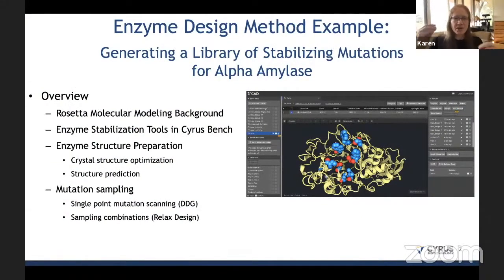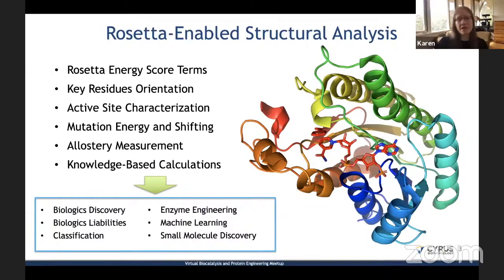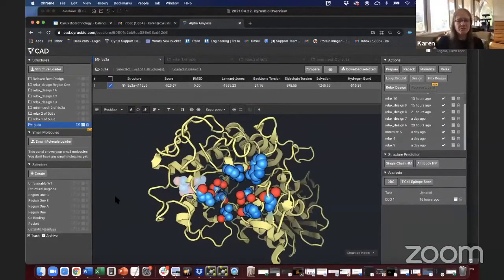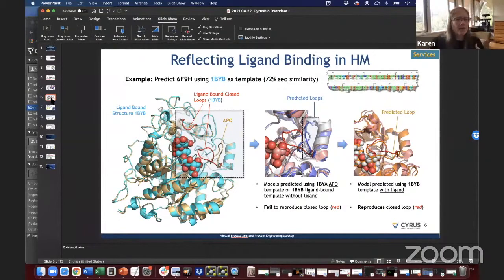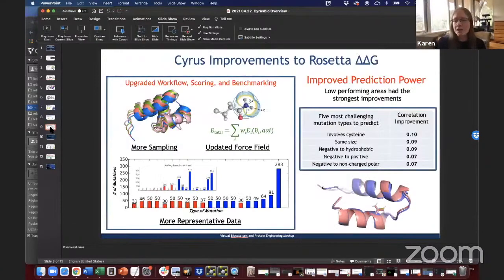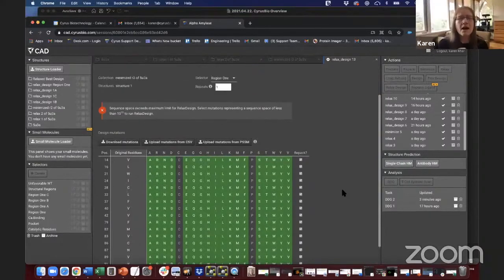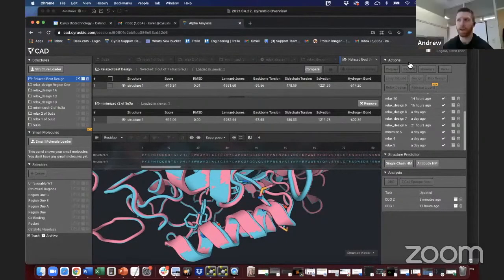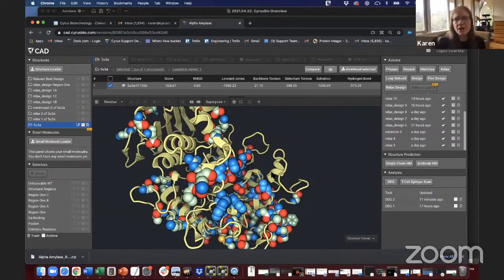Karen Khar – Cyrus Biotechnology: Biomolecules by Desidn. Powered by Rosetta